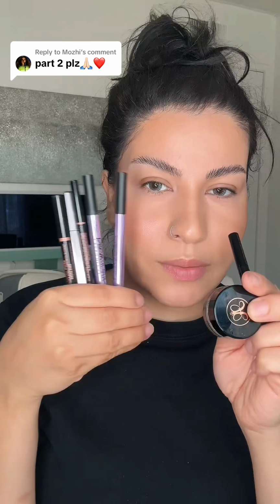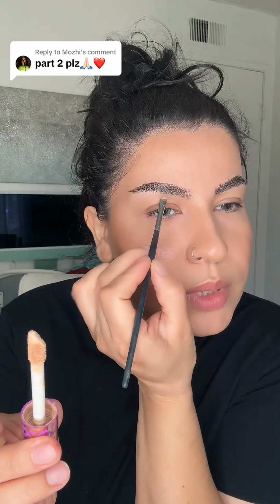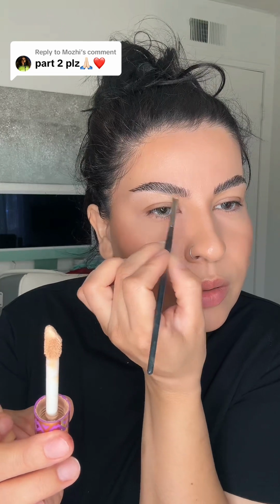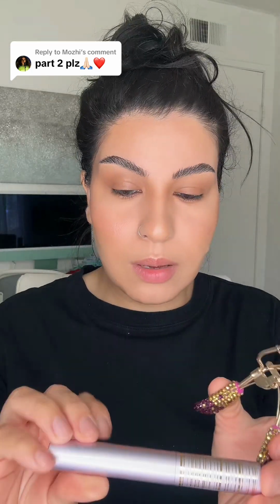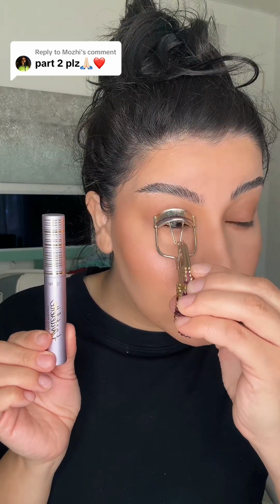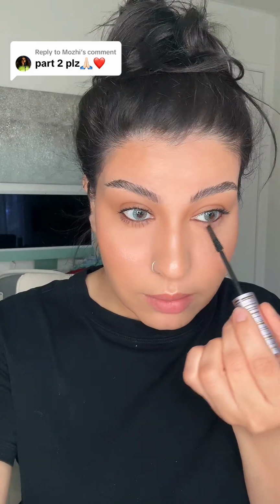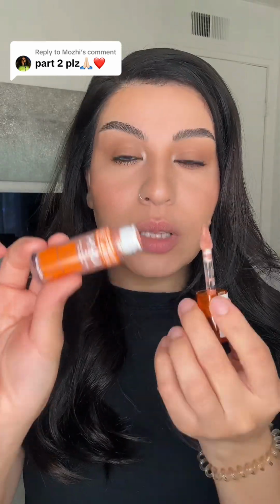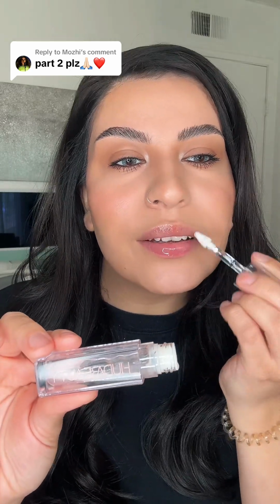Replying to @Mozhi part2 simple girly makeup tutorial step by step using my favorite products 🥰